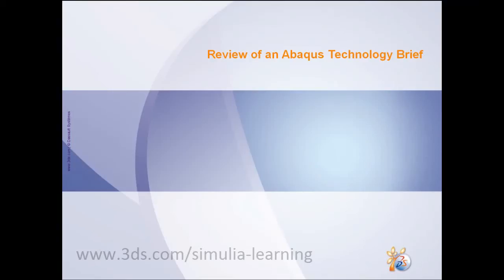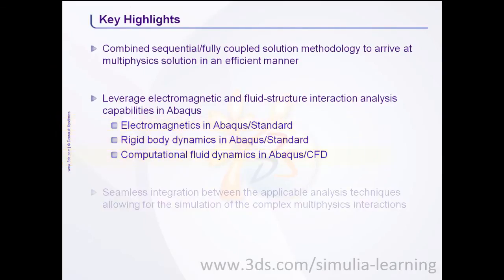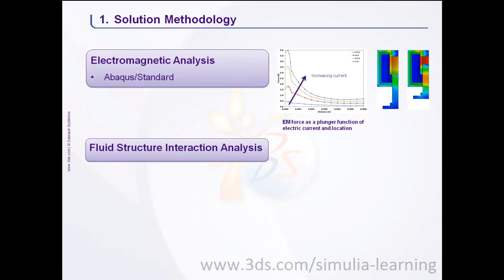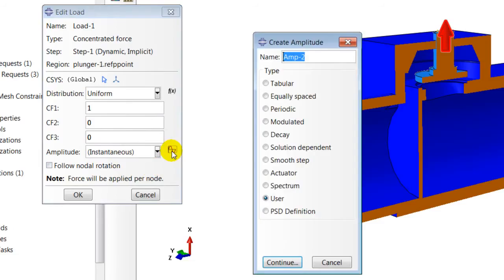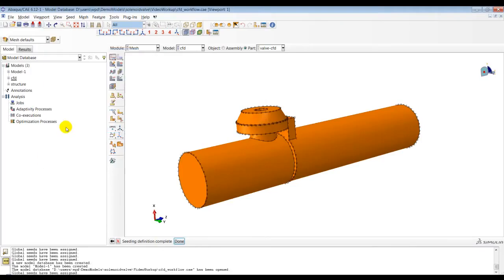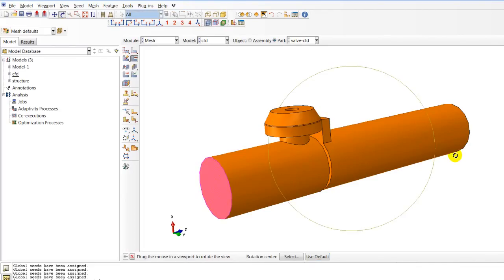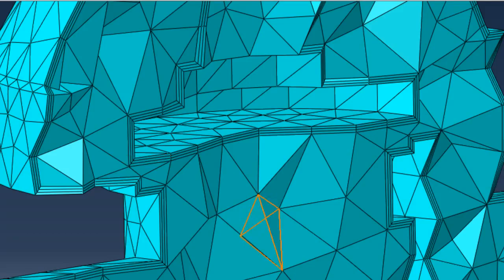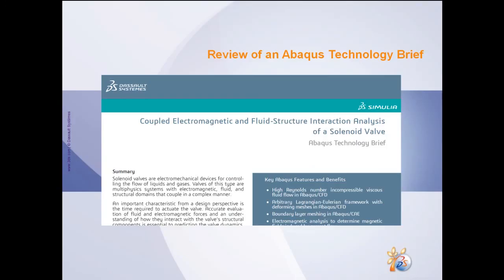SIMULIA Abaqus - Coupled Electromagnetic and Fluid Structure Interaction Solenoid valves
This presentation shows you the Abaqus solution to perform Coupled Electromagnetic and Fluid Structure Interaction Solenoid valves.